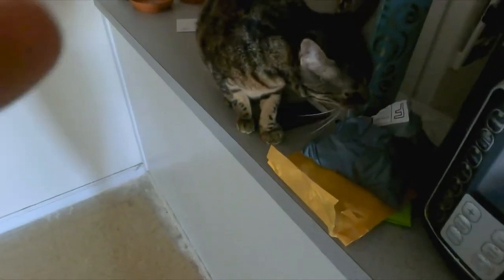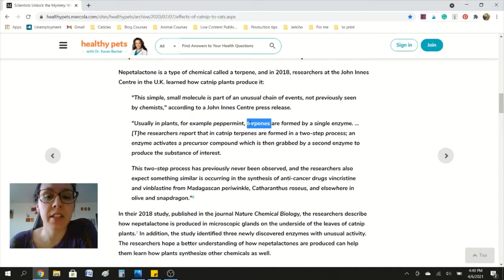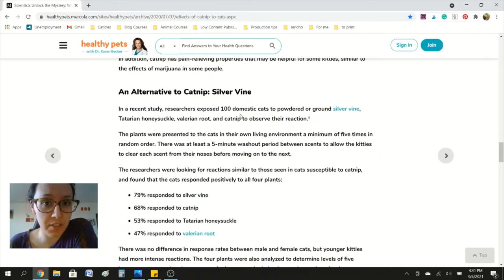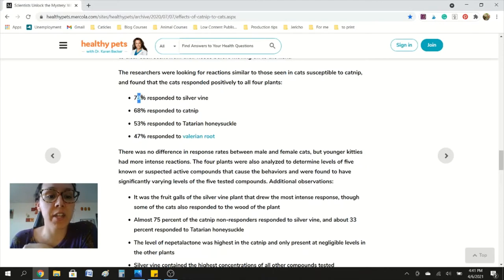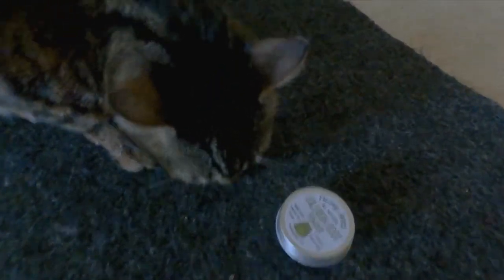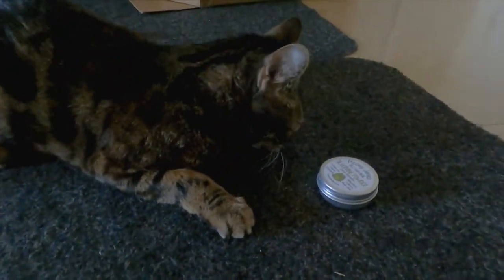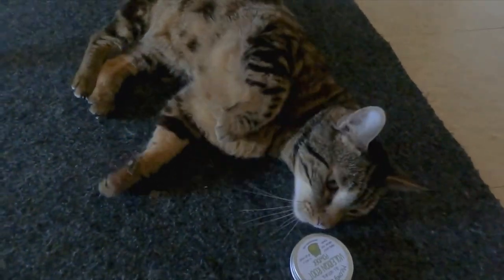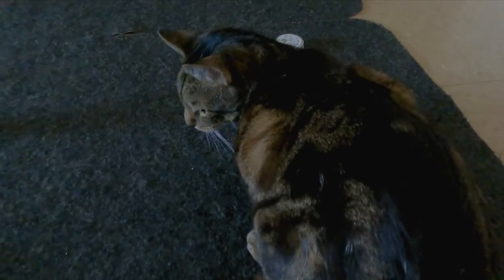Try these if your cat doesn't like catnip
Get organized with your cat's care needs with my Cat Care Binder printable and digital planners! Plus the best enrichment, happiness, and care videos

Catnip and alternative powders from this video - links below are to Etsy shops